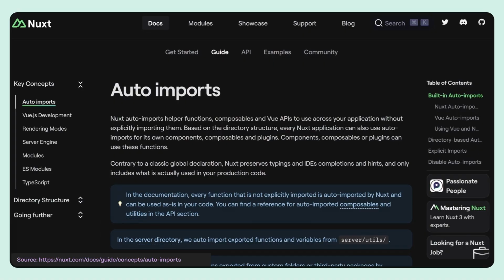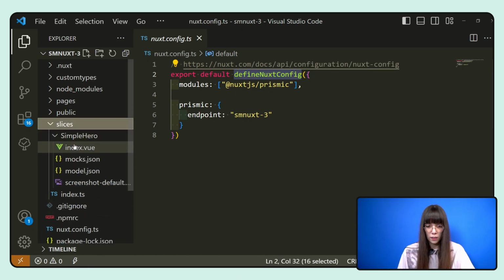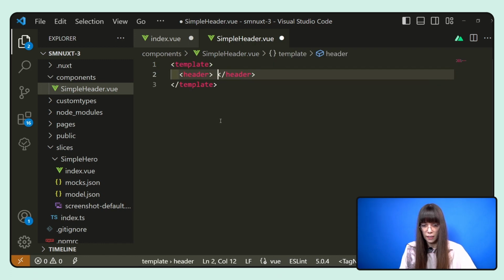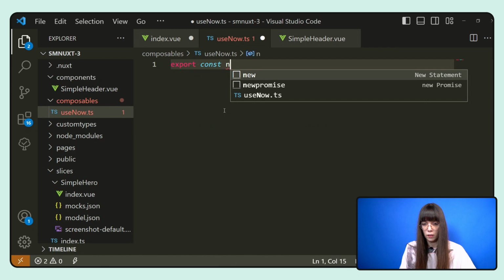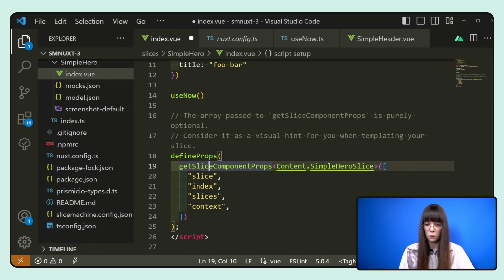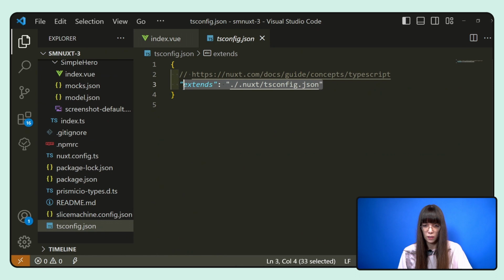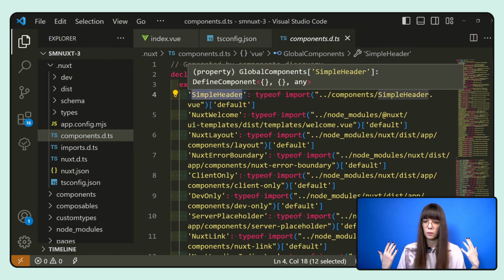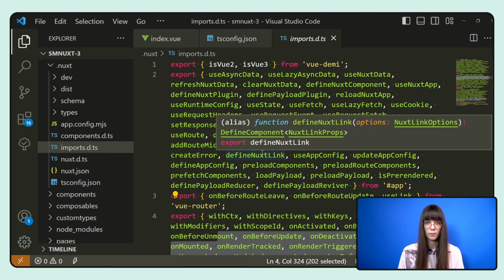Nuxt 3: Auto Imports Explained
Today we highlight one of the coolest feature of Nuxt 3: auto-imports for everything. Want to learn about them or understand how Nuxt is able to make it all work and typed for you?

📍 Chapters
00:00 - Introduction - Auto-imports inside out
00:33 - Native auto-imports - Provided by Nuxt
01:31 - Project auto-imports - Provided by the user
02:47 - 3rd party auto-imports - Provided by modules
03:32 - Auto imports under the hood - How it's working?
04:13 - Generated type definition files - Everything in .nuxt!
05:21 - Outro